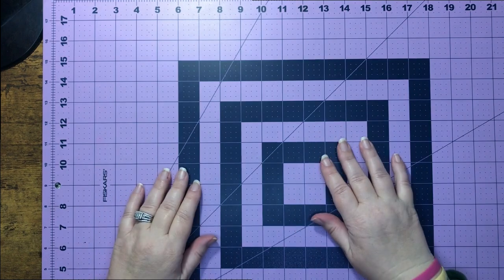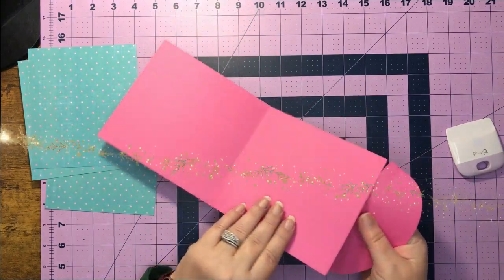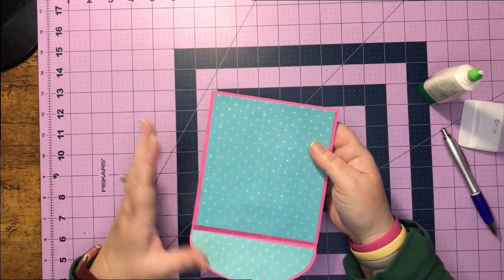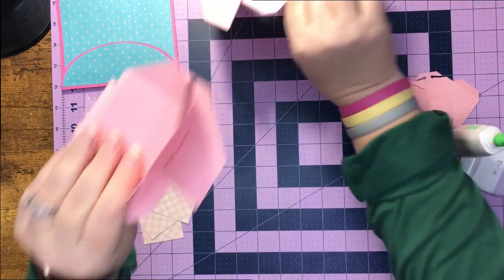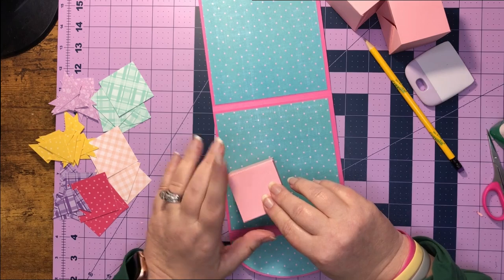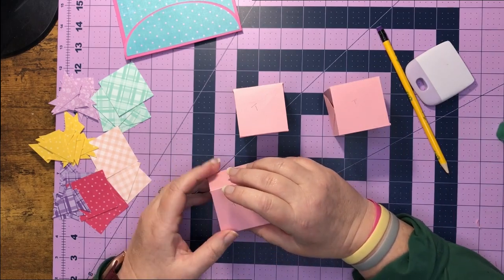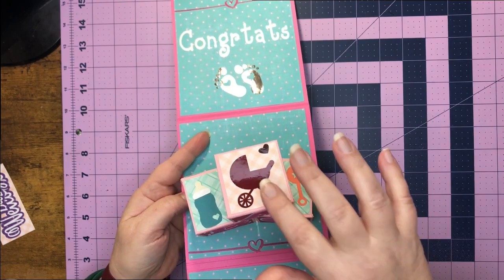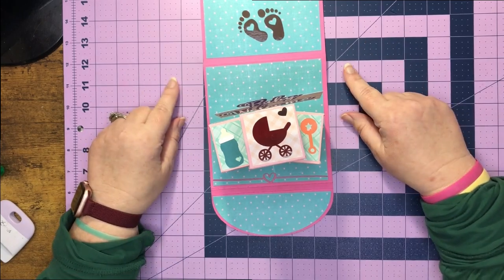Pop Up Card - Pop Blocks Pop UP Card - Cricut - DIY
What's Popping and Dropping this week is an Pop Box pop up card. So pull up a chair at the craft table and we will work step by step to create this card. Come on in and let's get crafty.

SVG FILE

If you want the size I did in the video
Ungroup File
Select all pieces then align center
Inches  Change To - 5.5X12 other side will change automatically
Centimeters Change To- 13.97 X 30.48 other side will change automatically